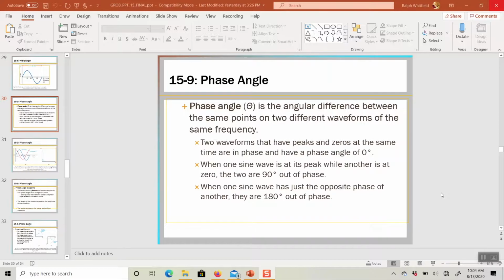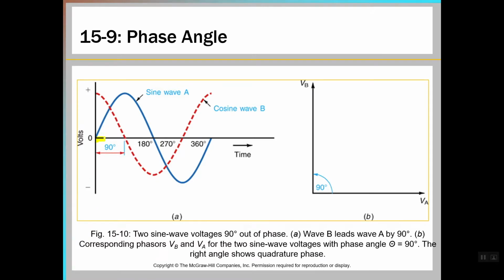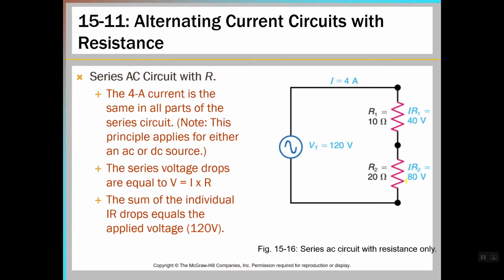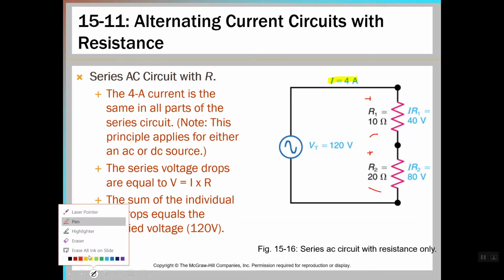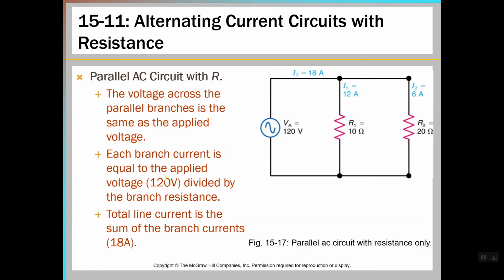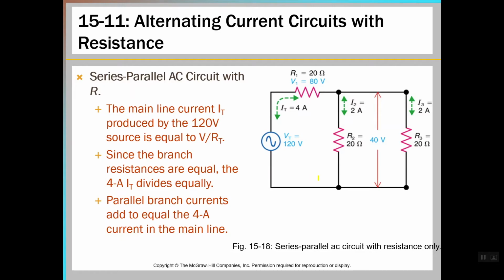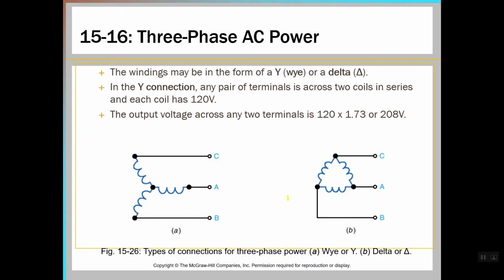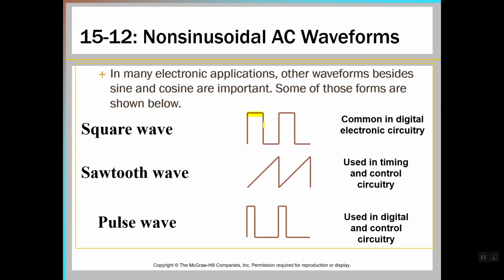AC Circuits - Chapter 15: Intro to Alternating Current, cont.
Introduction to Phase Angles and AC Circuits with resistors.